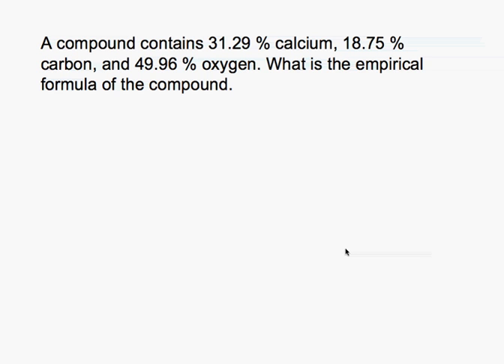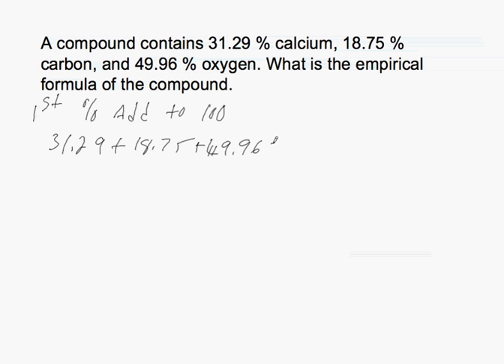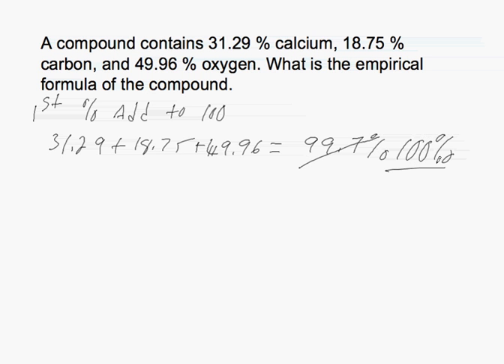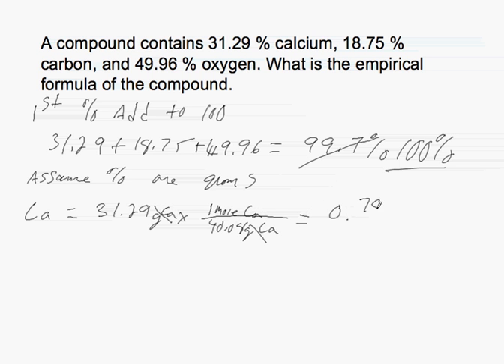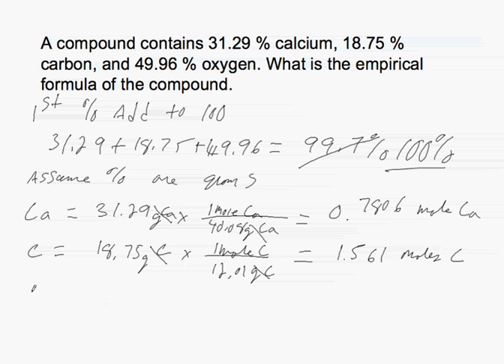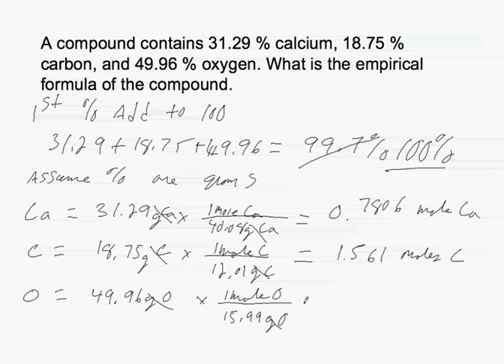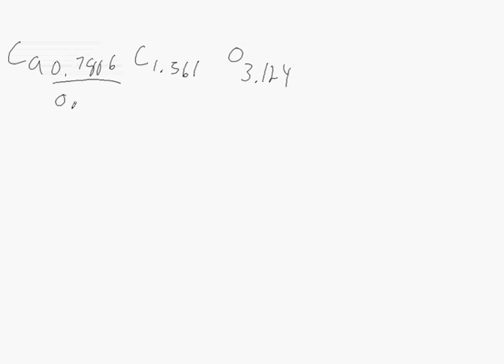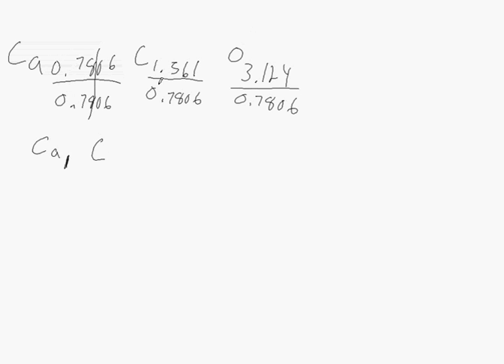Determination of Molecular and Empirical Formula 2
Video show step by step instruction on solving molecular formula problems and empirical formula problems.